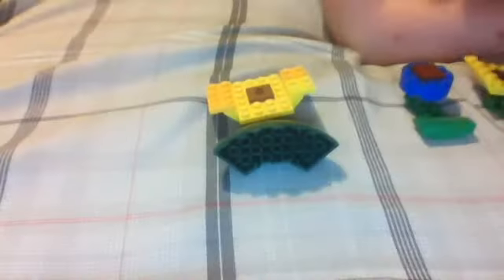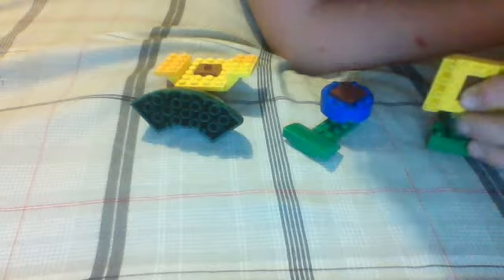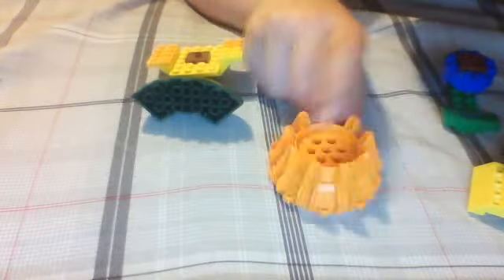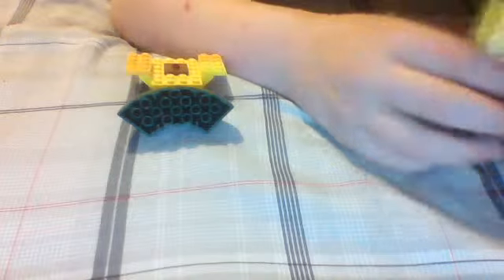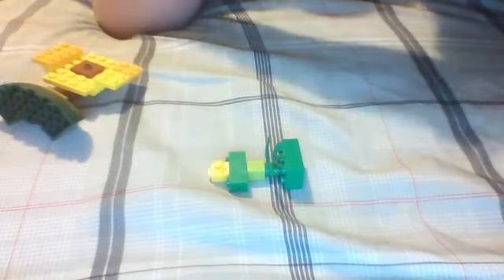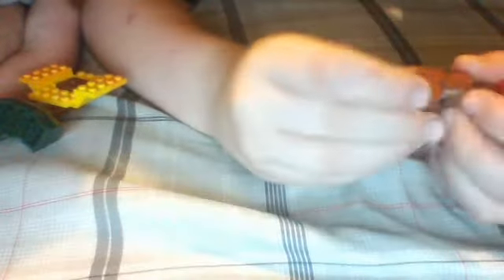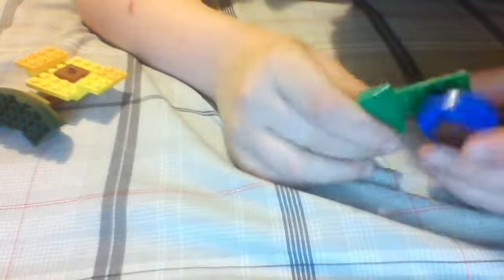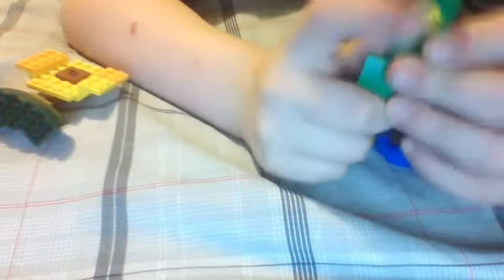lego garden warfare sunflowers